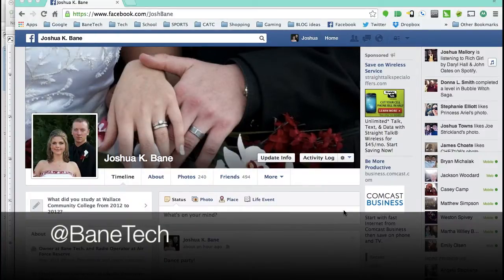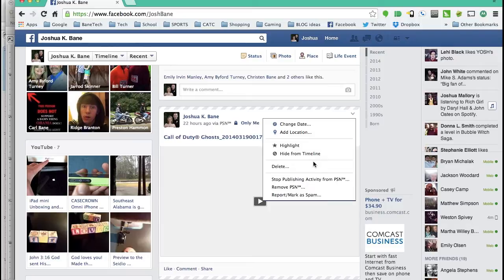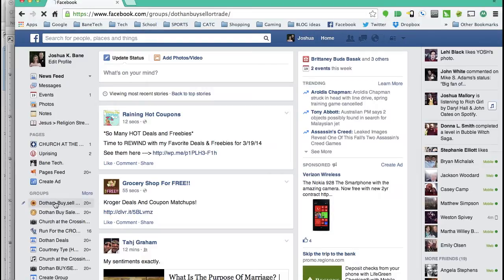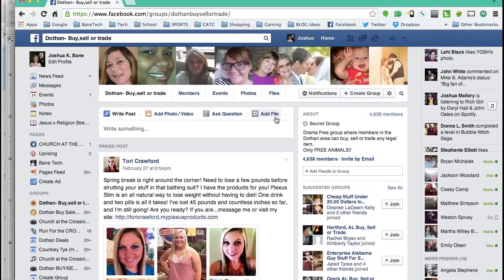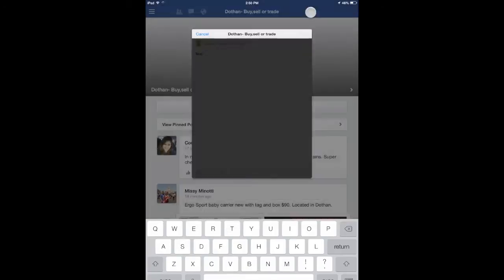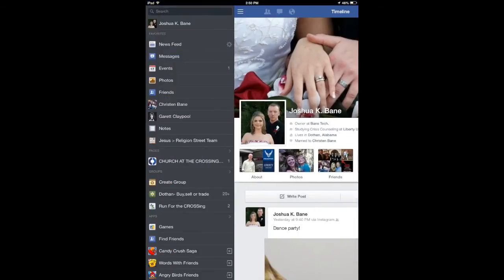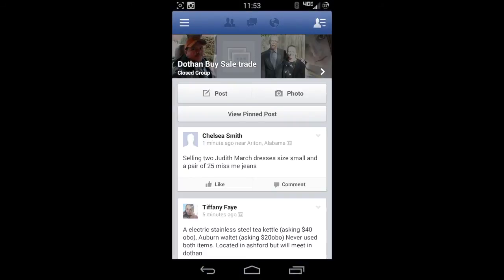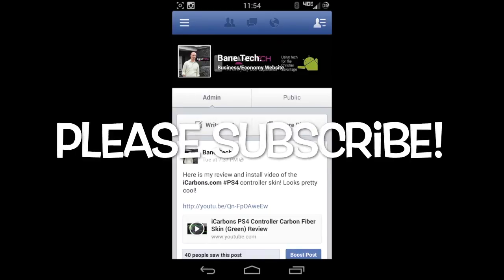How to delete a Facebook post via Web, iOS & Android (March 2014)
This is a video demonstrating how to delete a Facebook post via web, iOS (iPhone, iPad, iPod) and Android devices.